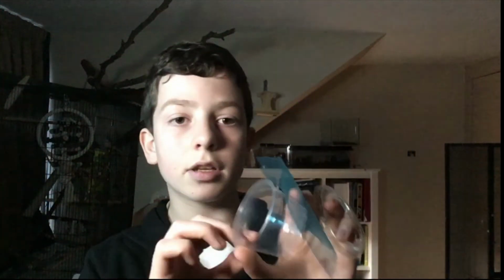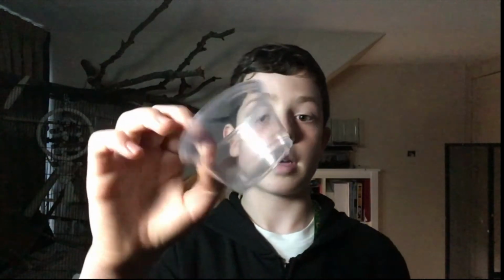5 Reptile Tips, Tricks and Hacks to make your reptile keeping better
5 Reptile Tips, Tricks and Hacks!

Toby